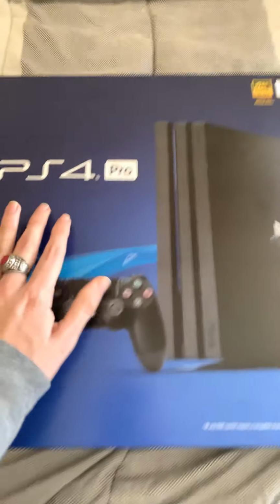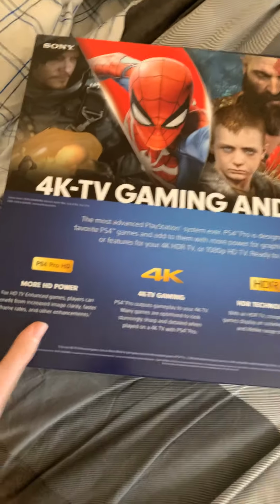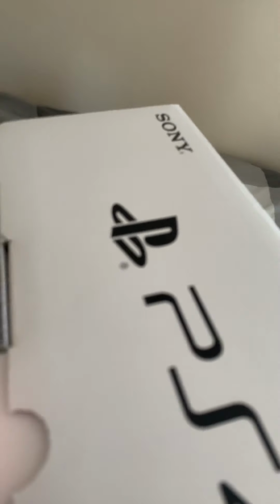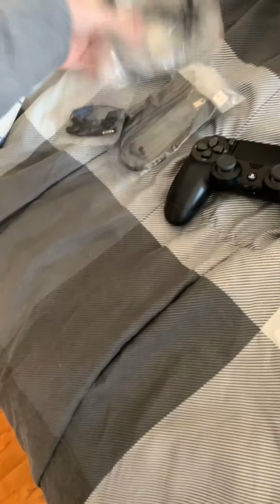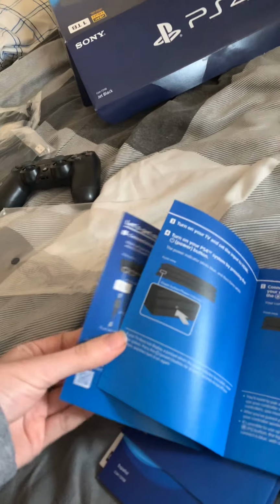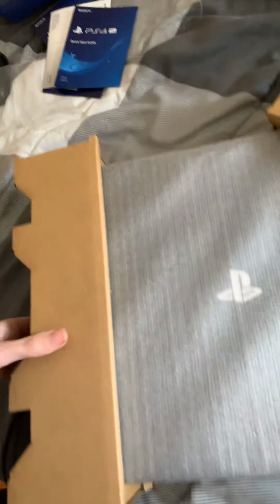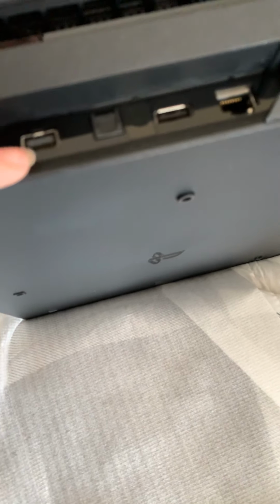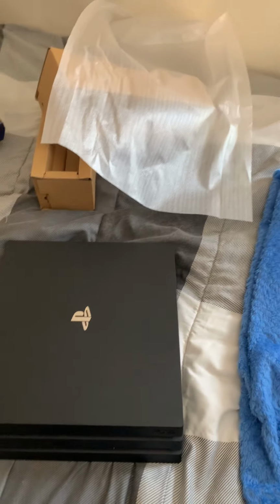Unboxing my new PS4 pro